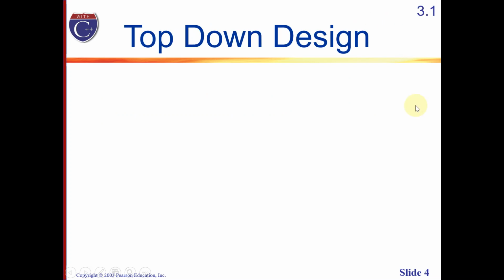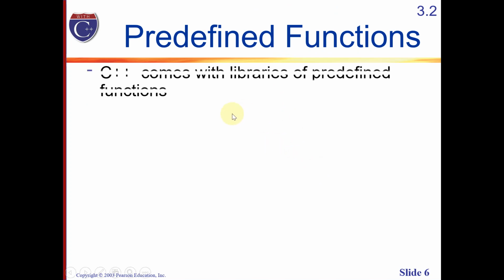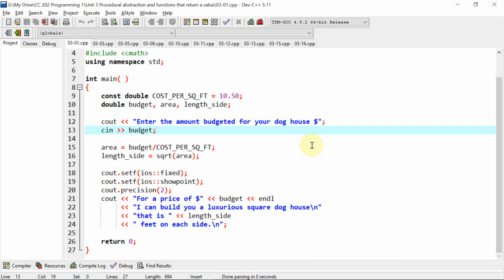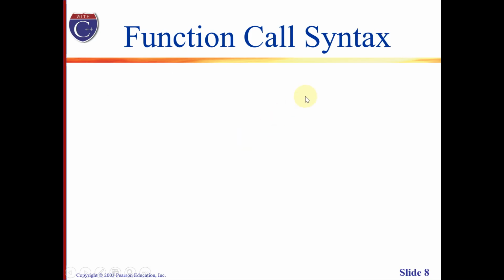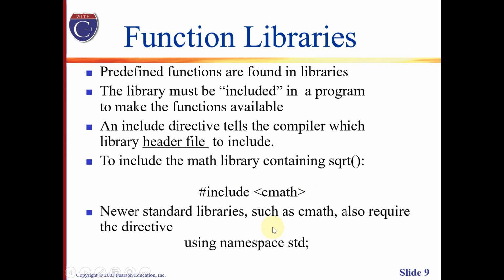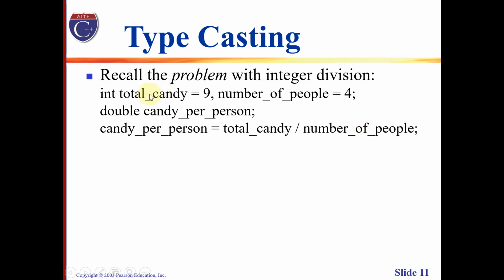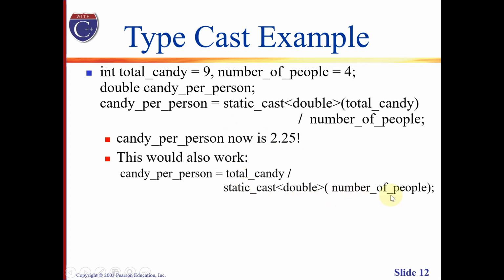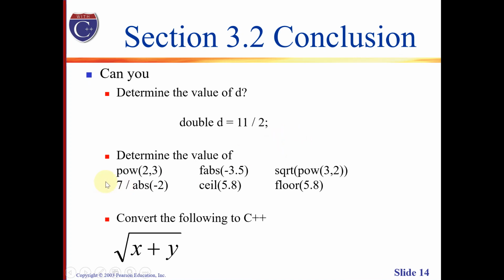3.1-3.2 Top Down Design / Predefined Functions